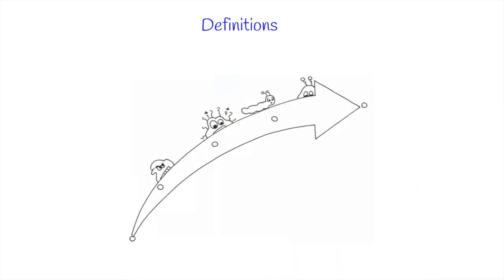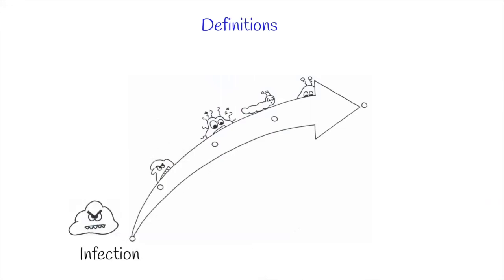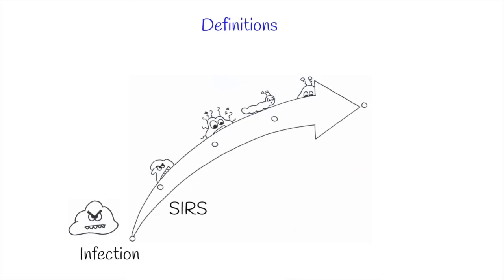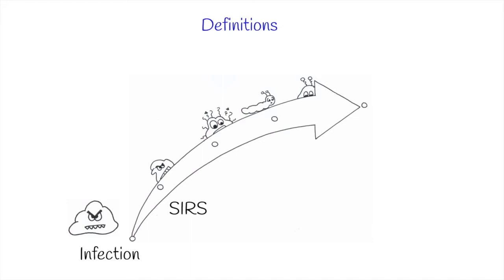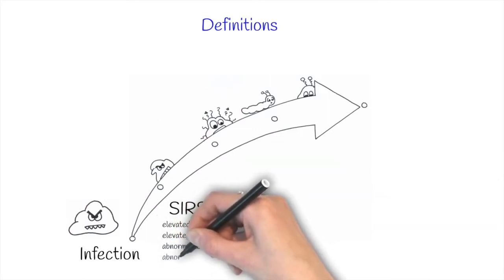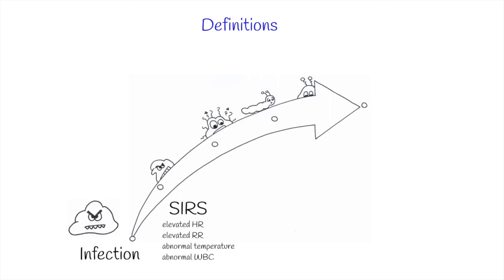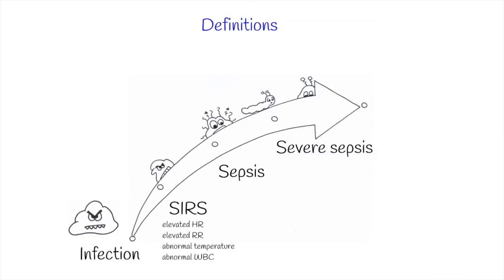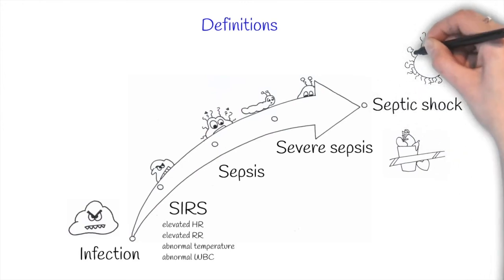Definitions of infection, SIRS, sepsis, severe sepsis and septic shock – Vet students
What is an infection? When does a horse develop SIRS? What is sepsis? When does sepsis become severe? When do we speak of septic shock?